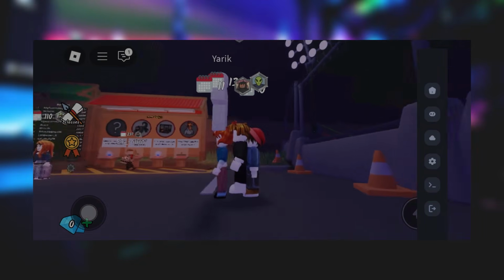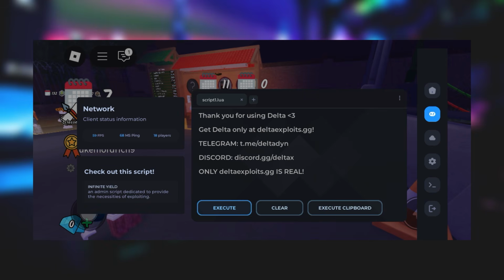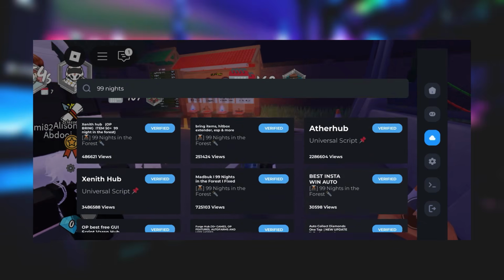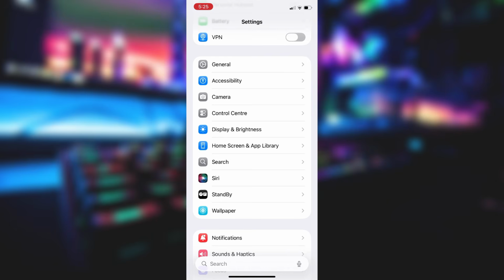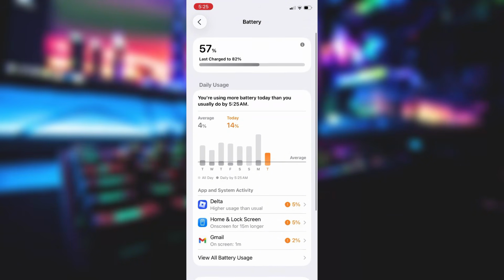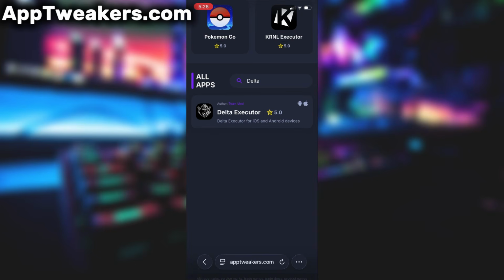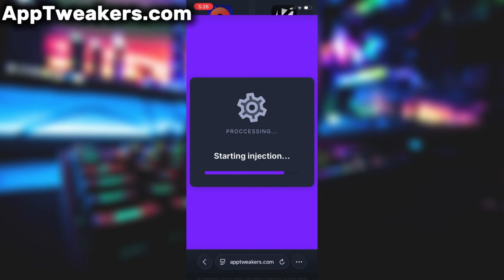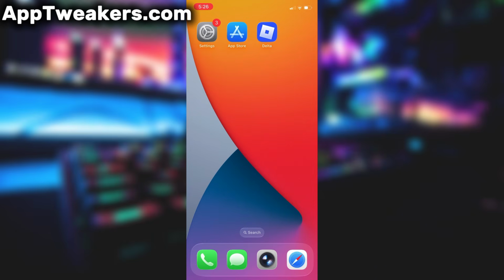Delta Executor Mobile *NO KEY* Delta Executor for Roblox - How to Download Delta Executor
Looking for Delta Executor Mobile NO KEY? In this guide, I’ll show you how to safely download and install Delta Executor for Roblox on both iOS and Android—no key system required! Run your favorite Roblox scripts with ease and start customizing your game like a pro.